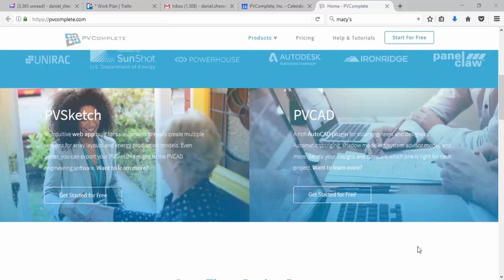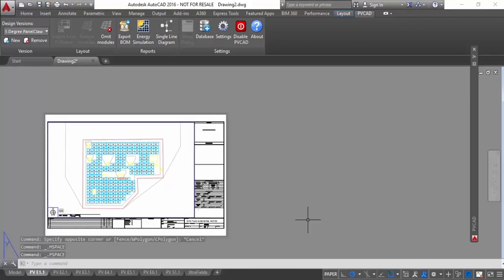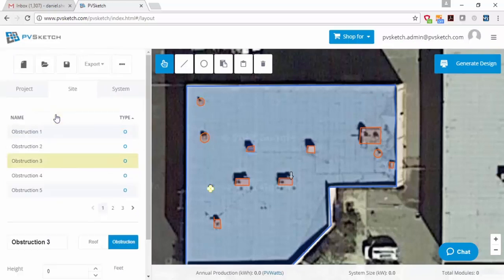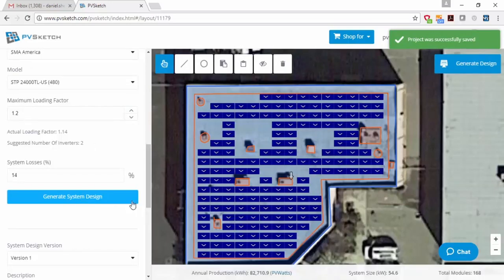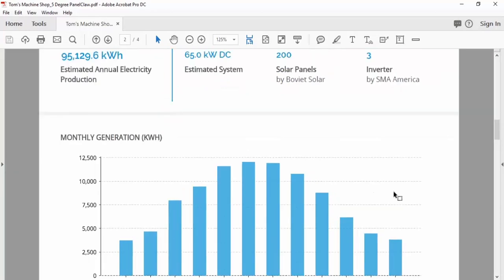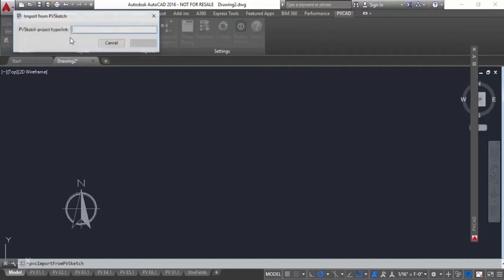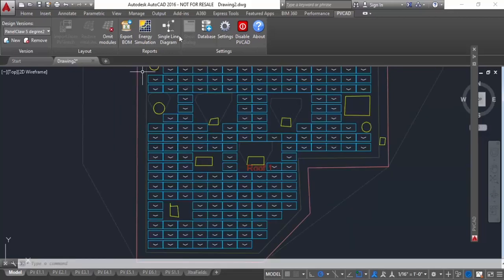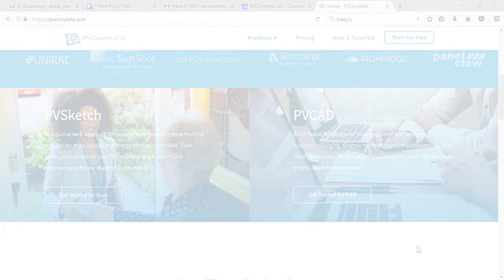How to Design PanelClaw in PVComplete Platform